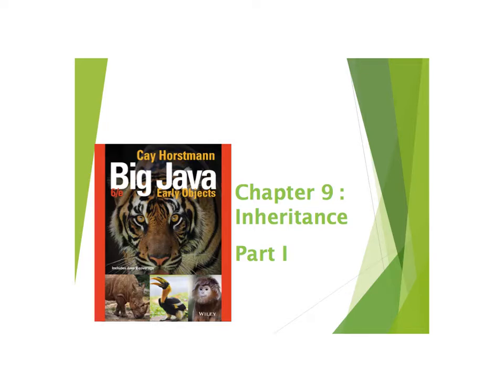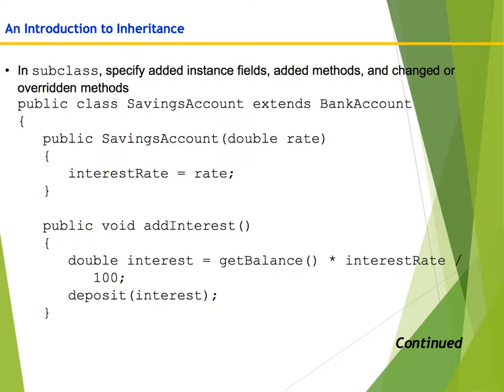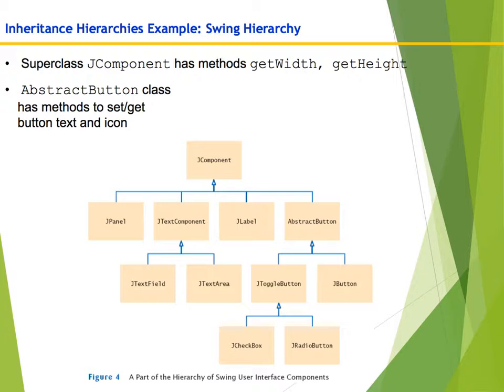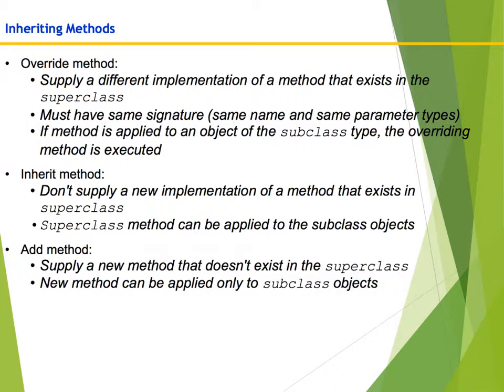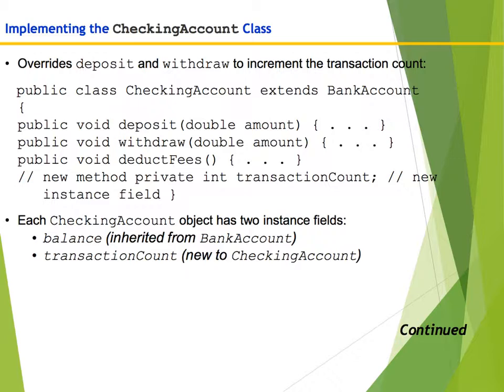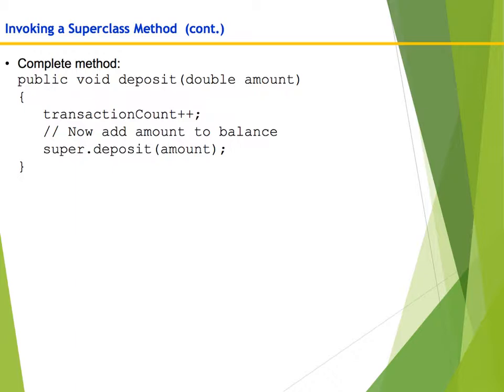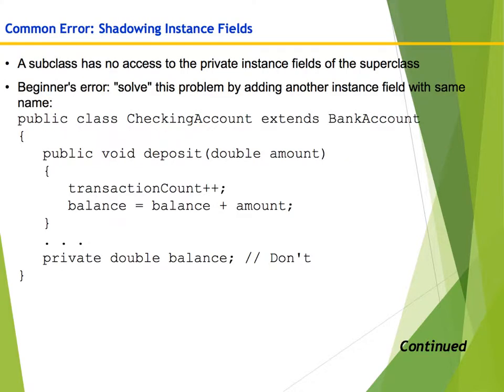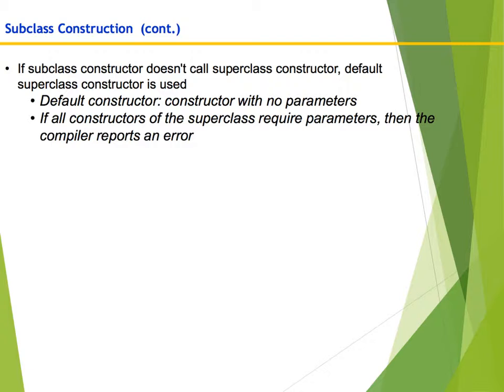Interface in Java Part I